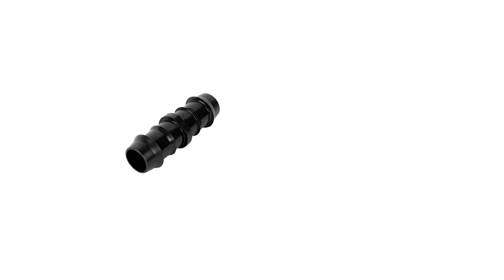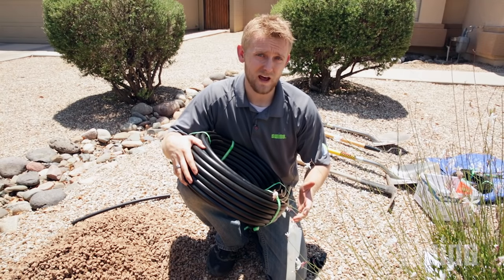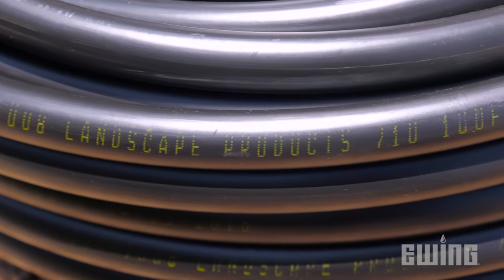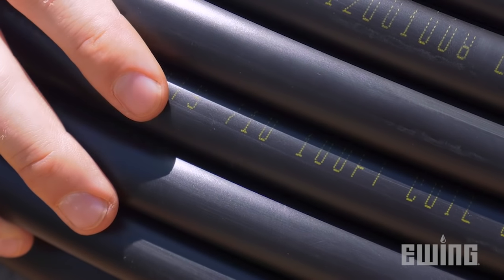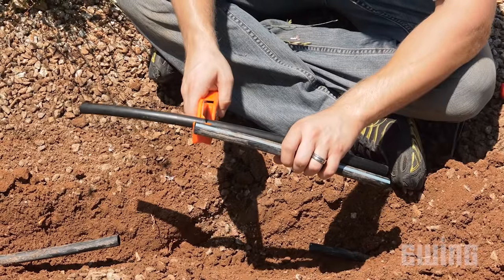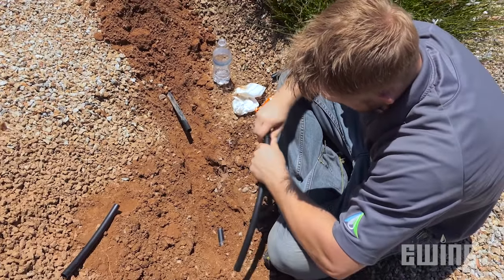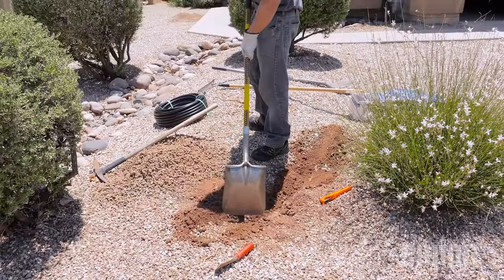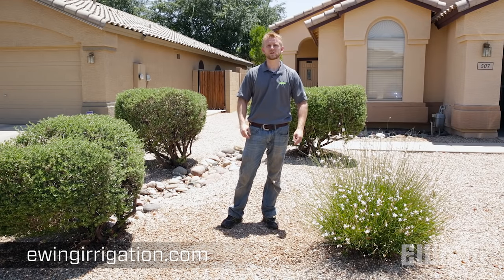Drip Irrigation Repair - Poly Tubing Leak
It's not uncommon to experience a leak in drip irrigation poly pipe. Fortunately, these leaks are fairly simple to repair. Hunter Williams of Ewing Irrigation shows you how in this video.